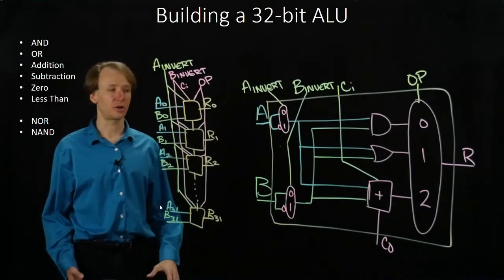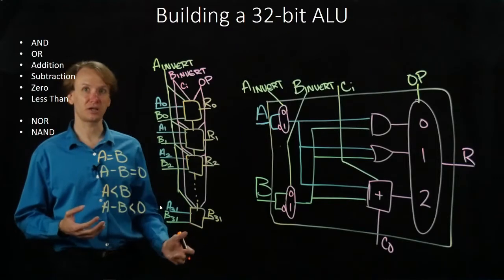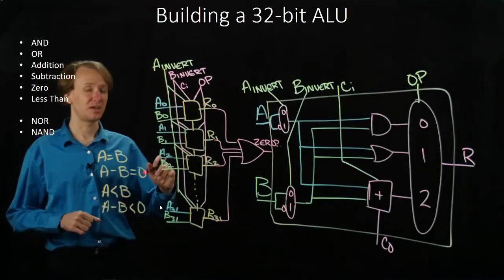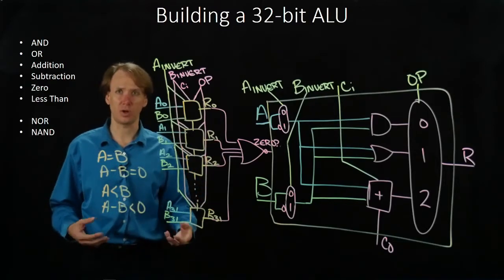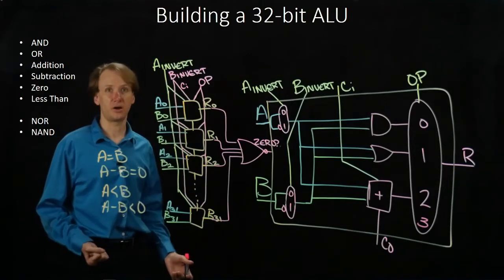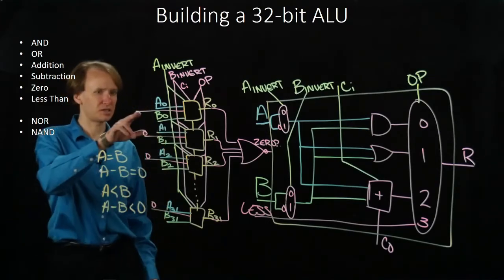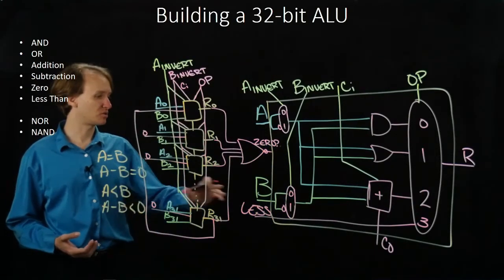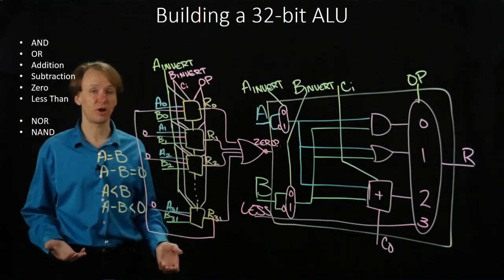10. Comparison Operations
How to add support for comparisons to our ALU.